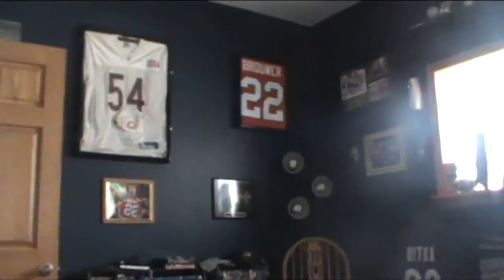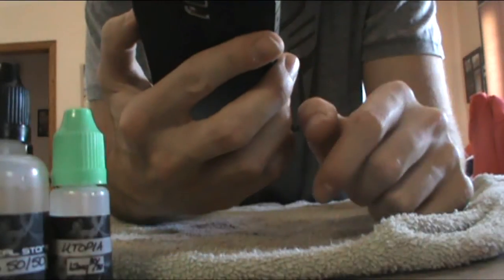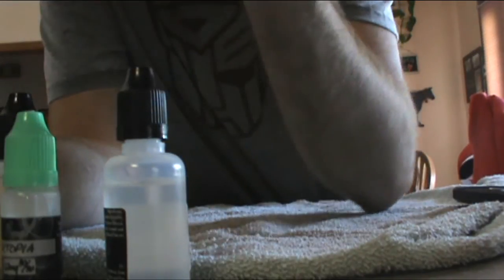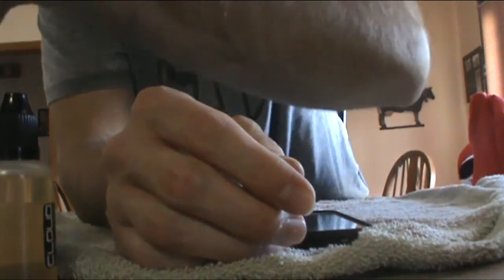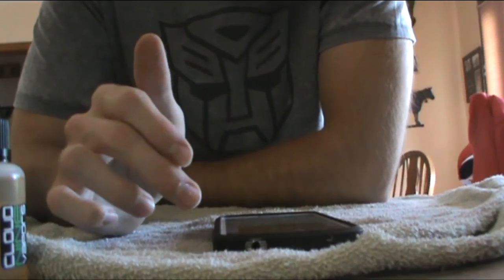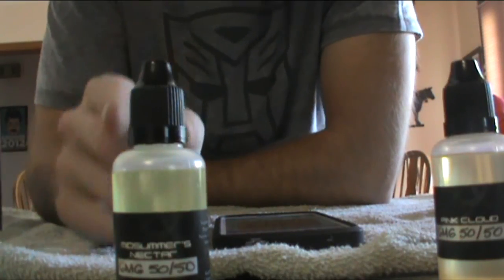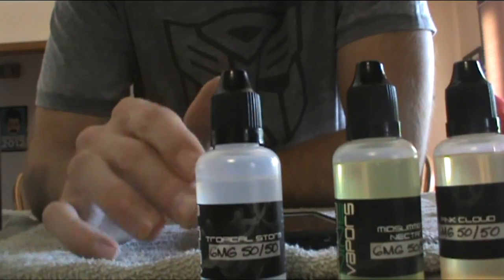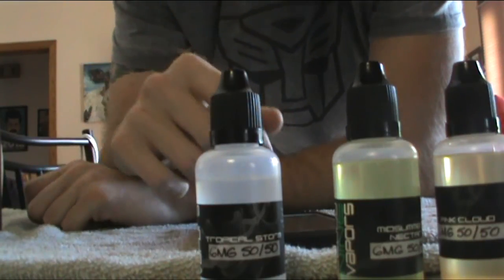Cloud Nine review - My local juice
This is my opinions on the juice that I bought They are relatively under the radar and I'd like my local vape to get noticed a little bit.